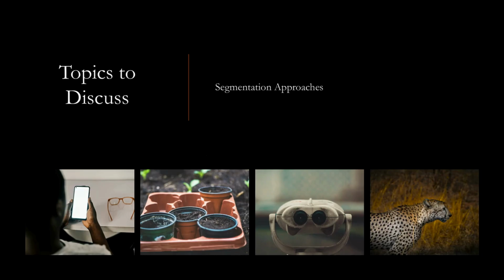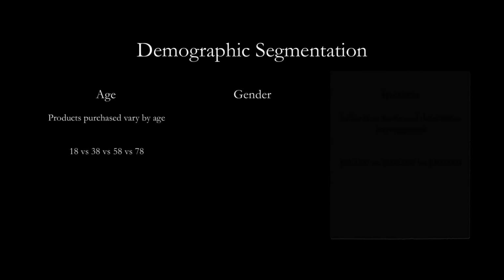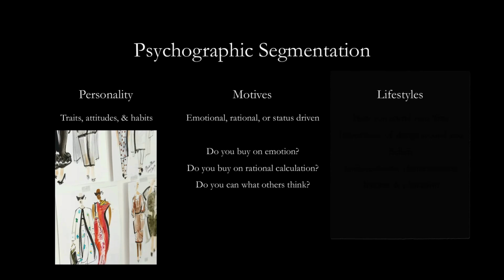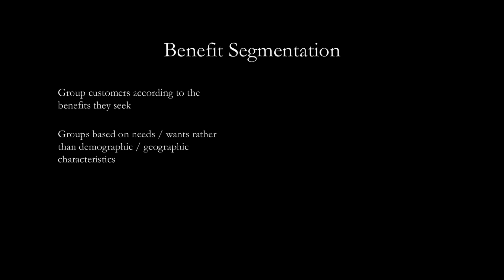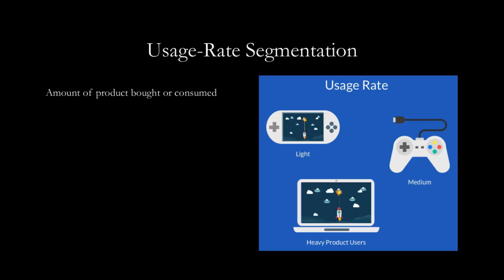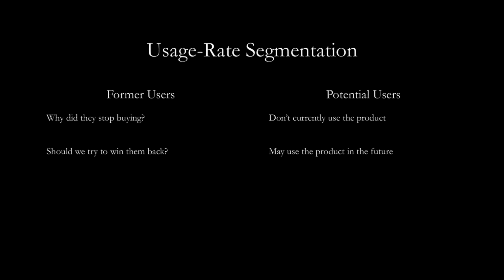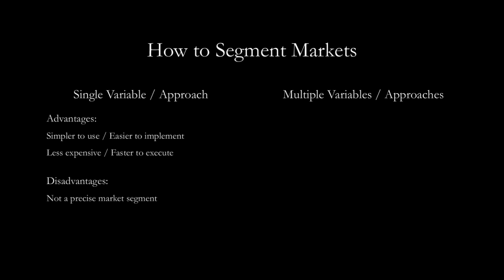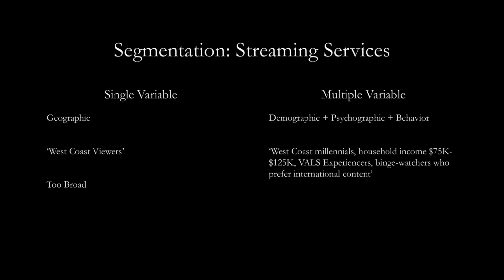Market Segmentation Approaches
In this lecture, we explain how marketers actually segment markets using the five primary segmentation approaches: geographic, demographic, psychographic, benefit, and usage rate segmentation.

Building on the previous lecture’s segmentation criteria, this video shows how firms use single-variable and multi-variable segmentation to create precise, actionable target markets.

Using streaming service, retail, and consumer product examples, this lecture demonstrates why multi-variable segmentation is now the dominant approach in modern marketing.

This lecture is part of the 'Market Segmentation' series for introductory marketing students.

Chapters:
0:00 - Introduction
0:42 - Segmentation Approaches
0:53 - Geographic Segmentation
3:10 - Demographic Segmentation
5:58 - Psychographic Segmentation
7:14 - VALS Framework
8:36 - Geodemographic Segmentation
9:54 - Benefit Segmentation
13:02 - Usage Rate Segmentation
18:45 - Single Variable vs Multiple Variable Segmentation
23:14 - Recap